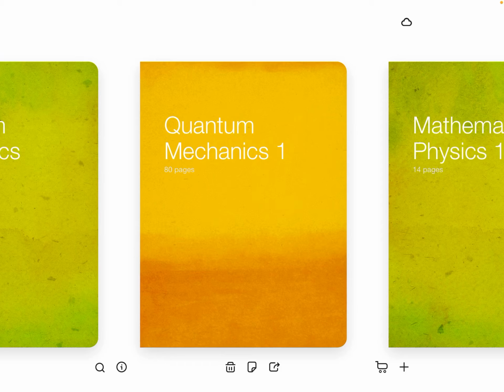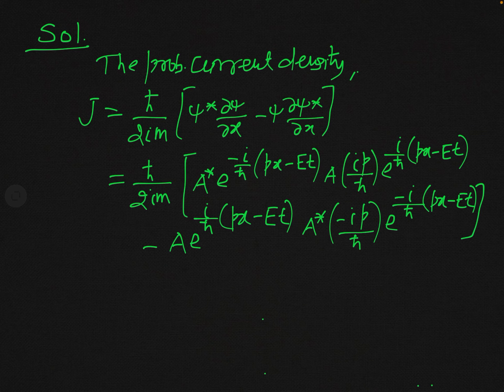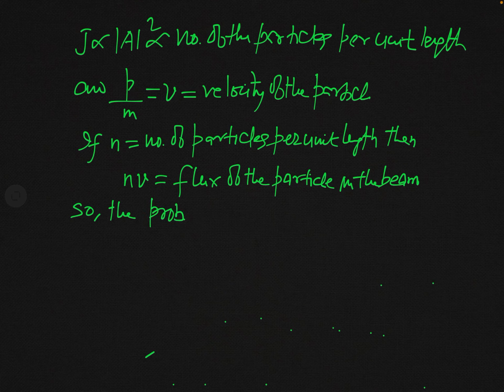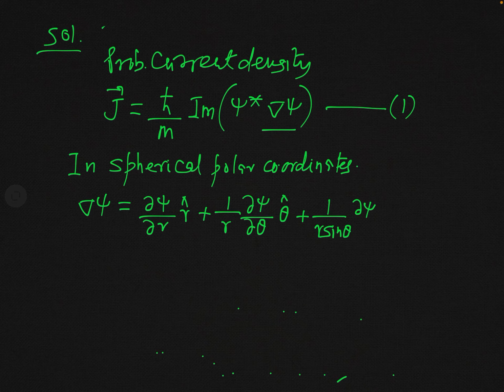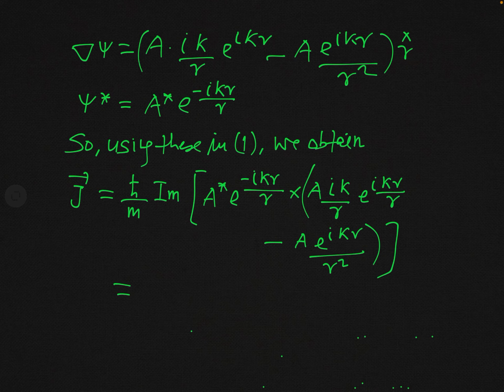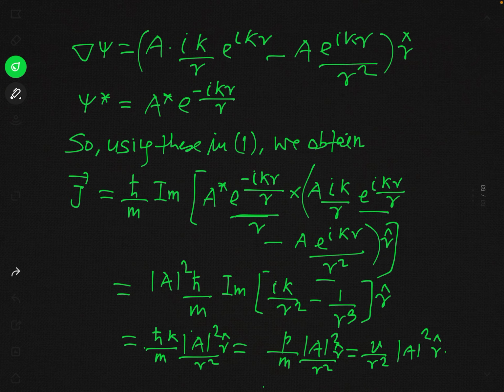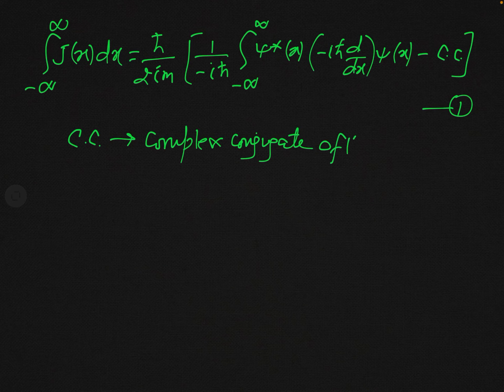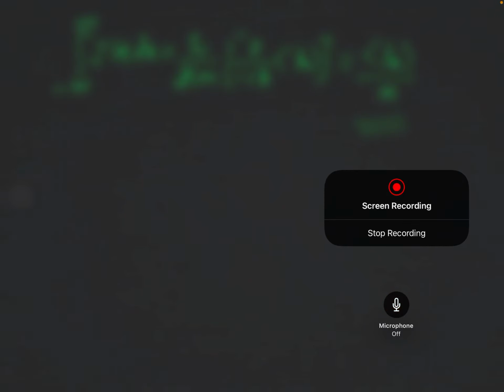Quantum Mechanics- Probability Current Density / Illustrative Examples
This is completely voluntary, these donations can help increase the quality of the videos and the lectures overall. Quantum Mechanics- Probability Current Density/Illustrative Examples

The concept of probability current density has been explained by taking some illustrative examples. It is found that in the case of the real wave function, the probability current density is zero.